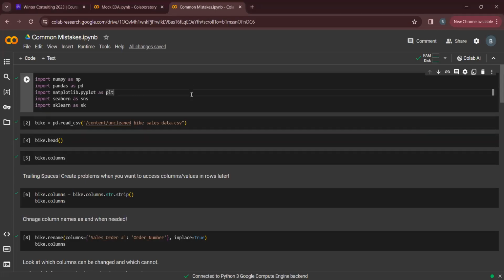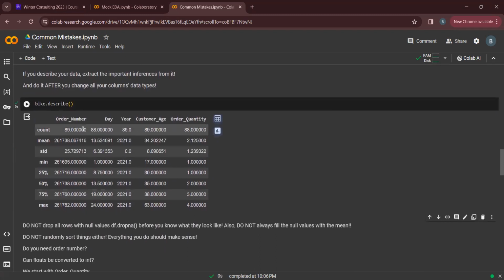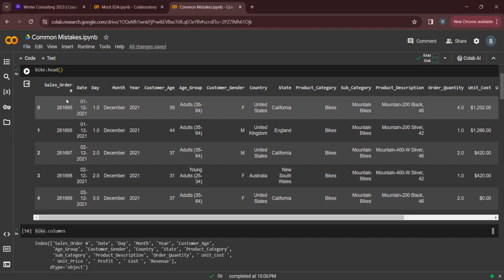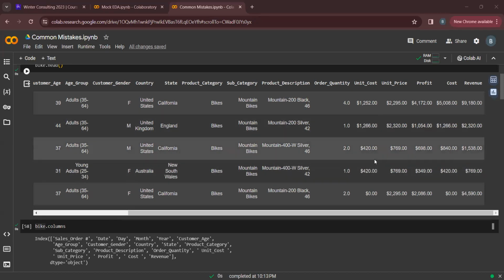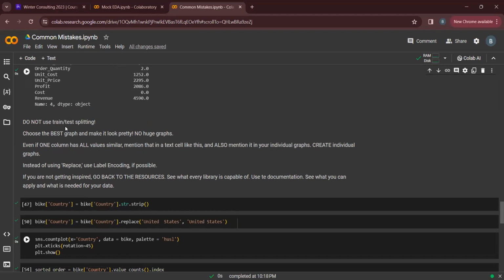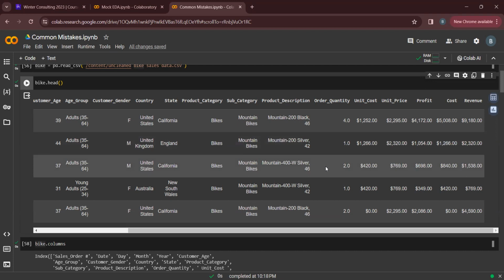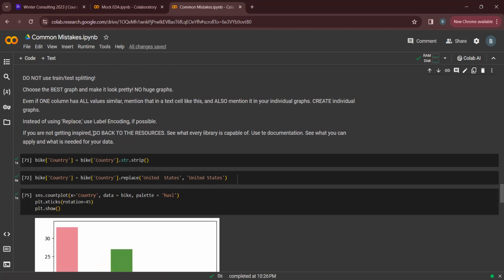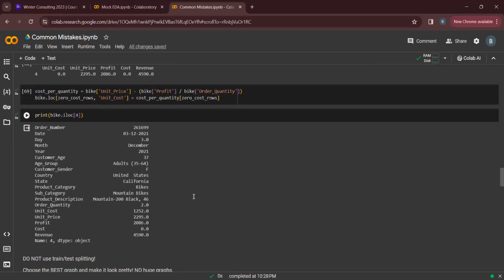Common Mistakes while doing EDA Assignment | Chirp: Birdsong Recognition | Winter Project